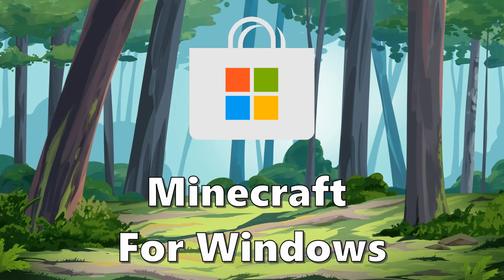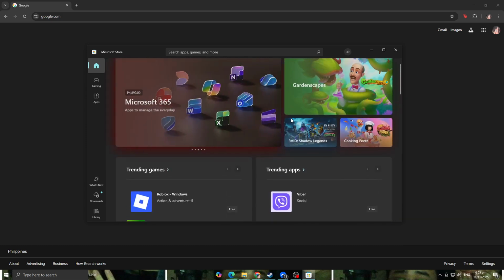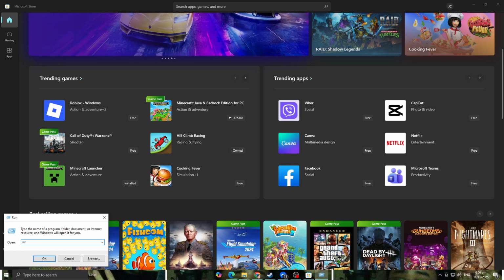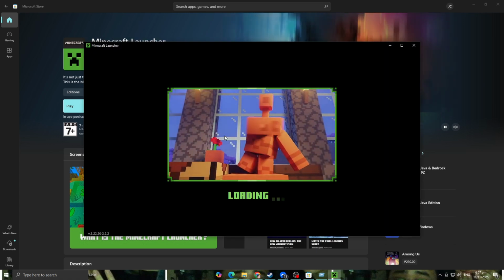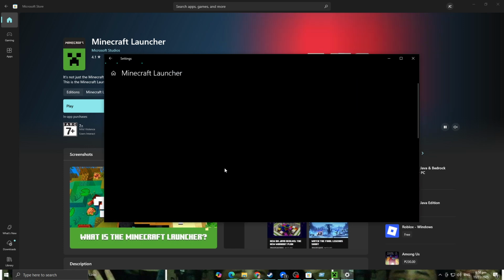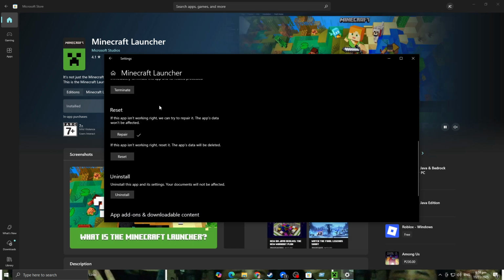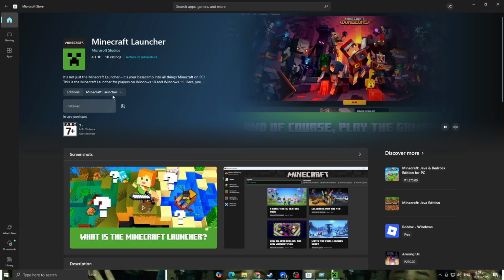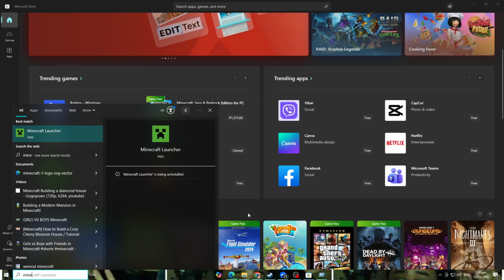Minecraft for Windows | How to Fix Microsoft Store Launcher Download Failures (Updated)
Struggling with Minecraft download failures from the Microsoft Store? A surprisingly effective first step is to run the Windows Store Apps troubleshooter—it's built into Windows and can automatically fix many common licensing and cache issues. Also, try pausing any third-party antivirus software during the installation, as it can sometimes interfere with the download process.

⛏️ Did this help you get back to mining and crafting?